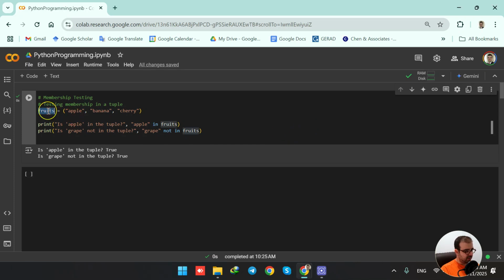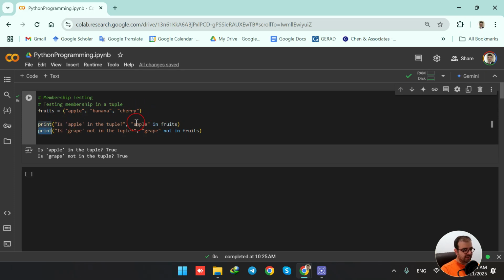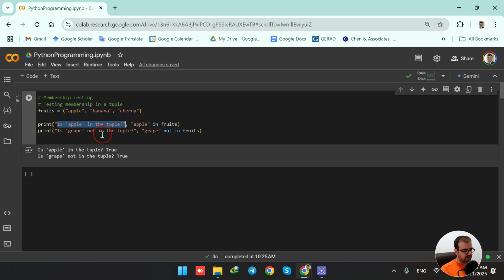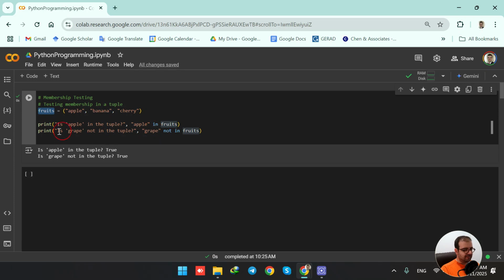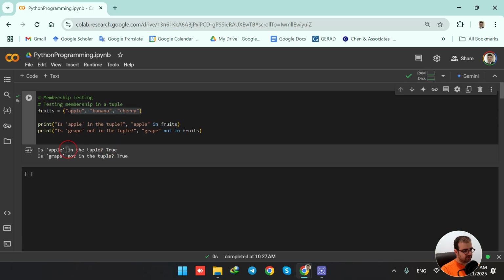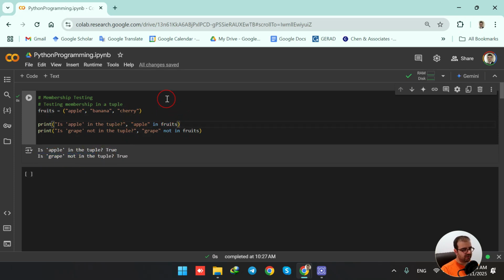Mastering Tuple Membership Testing in Python